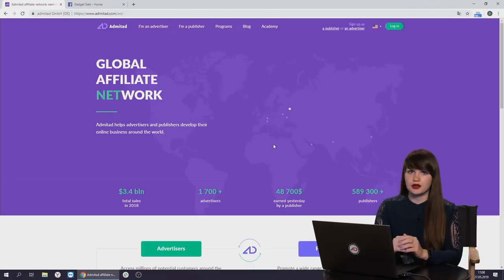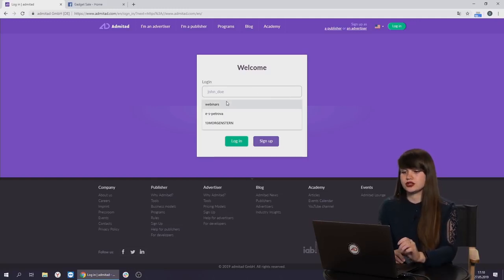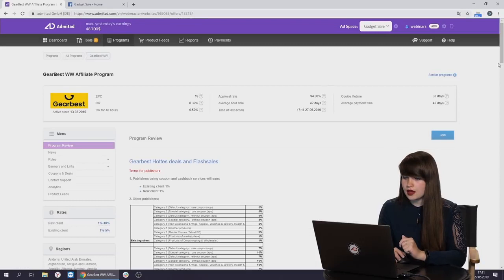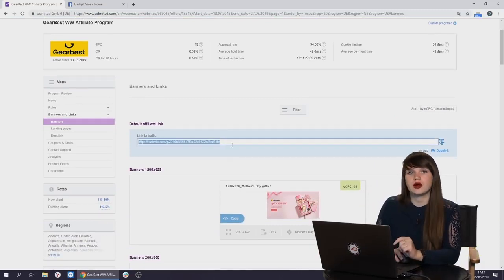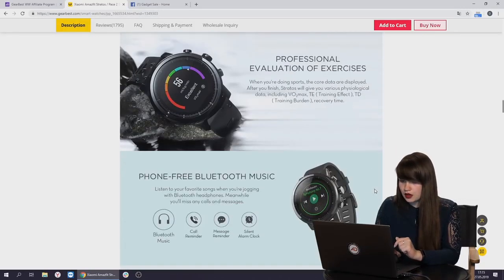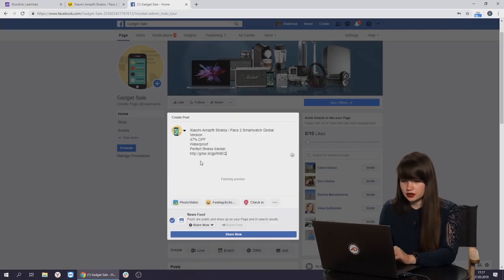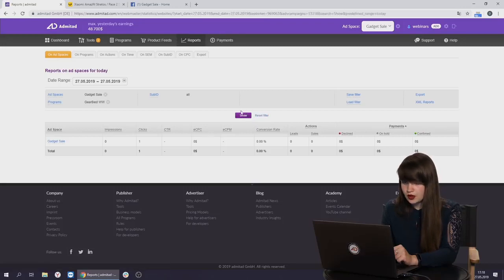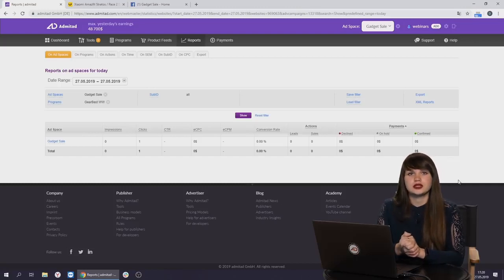Earn with admitted affiliate marketing for beginners